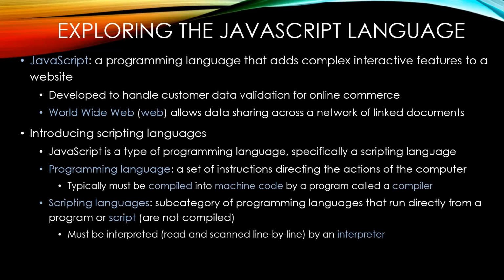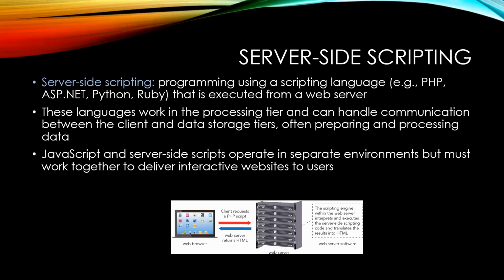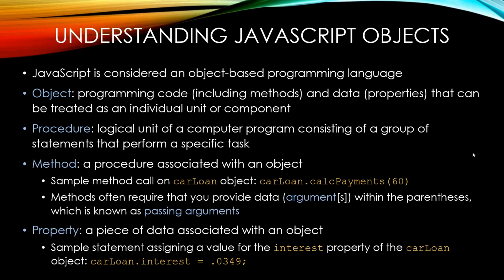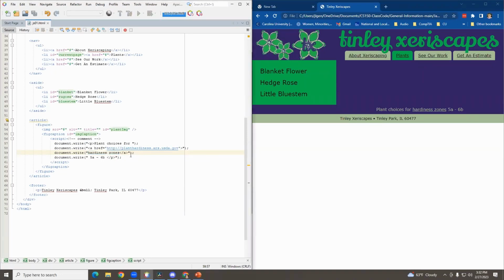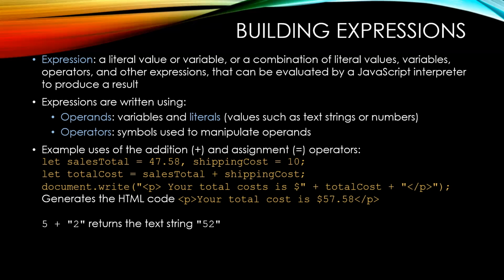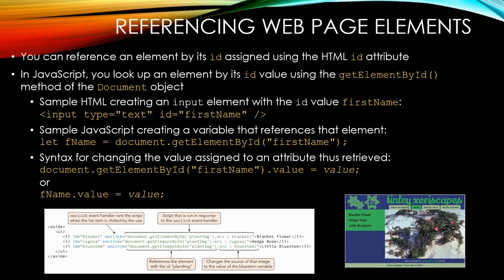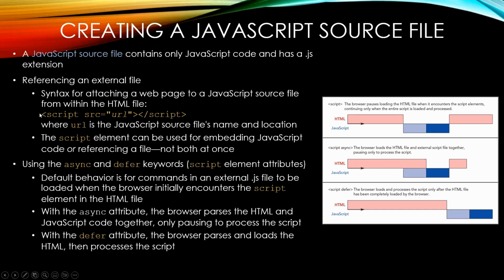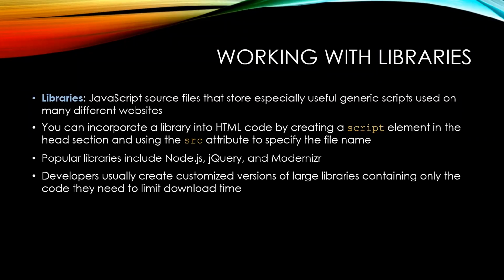JavaScript - Introduction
Video 1
Introduction into JavaScript